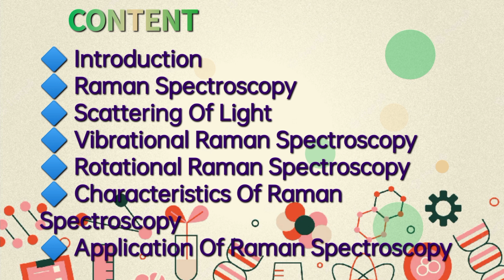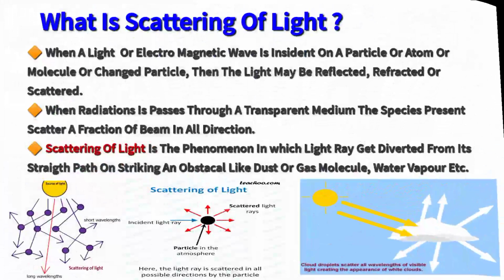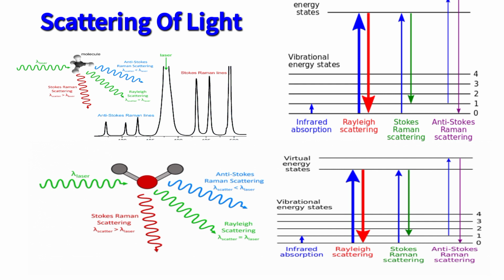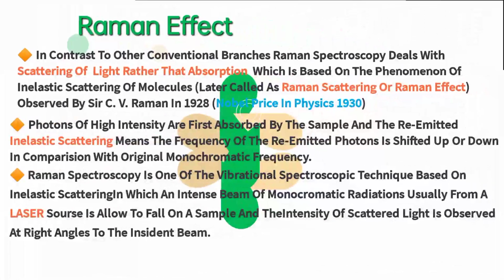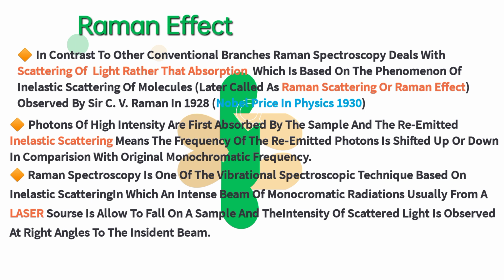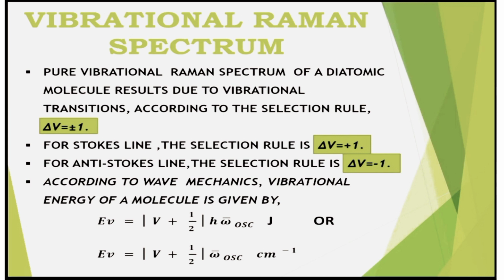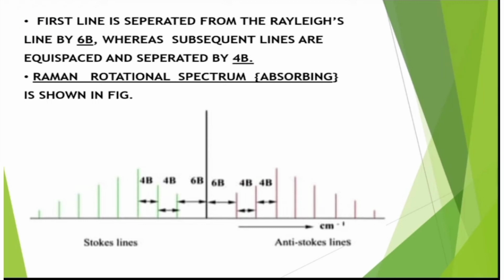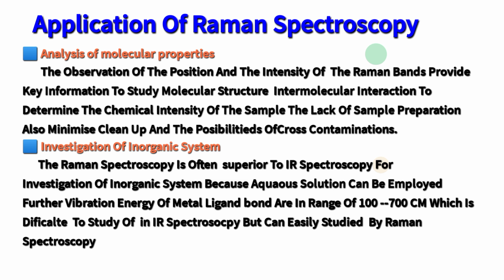Raman Spectroscopy Presentation By || Dhiraj Agrawal